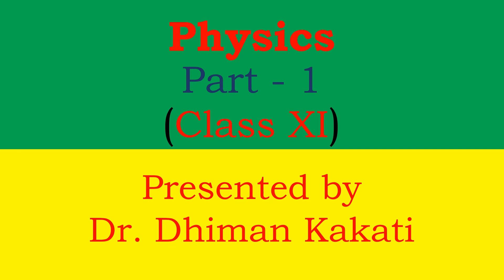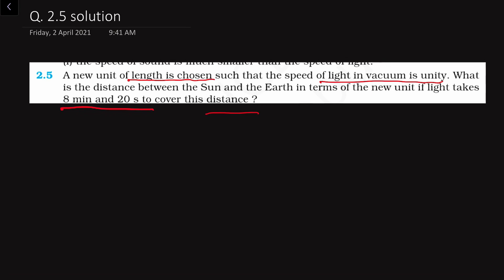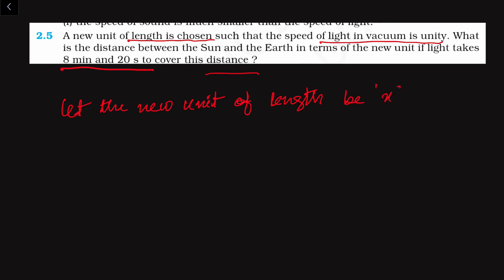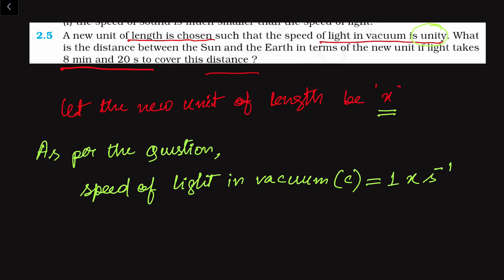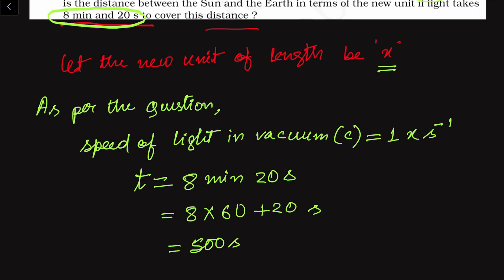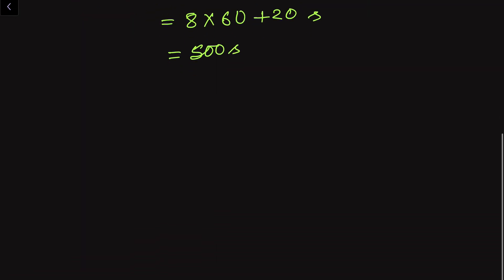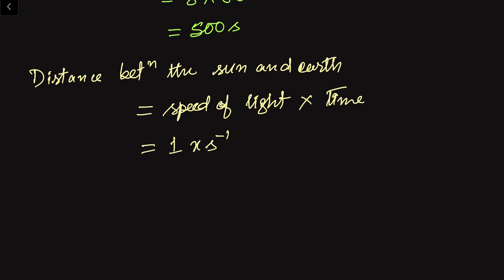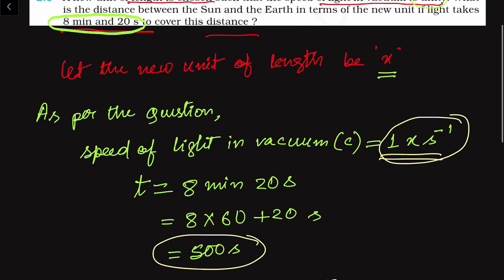Q 2.5: A new unit of length is chosen such that the speed of light in vacuum is unity. What is the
Q 2.5: A new unit of length is chosen such that the speed of light in vacuum is unity. What is the distance between the Sun and the Earth in terms of the new unit if light takes8 min and 20 s to cover this distance ?